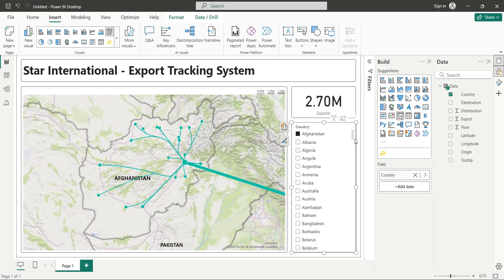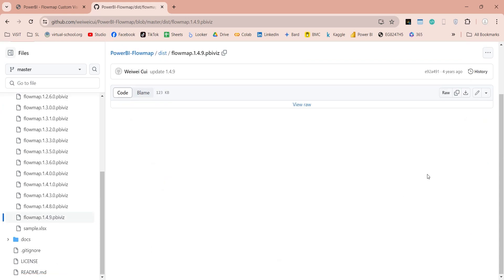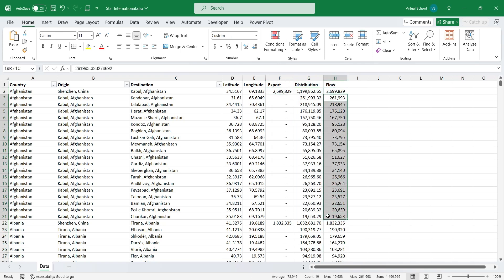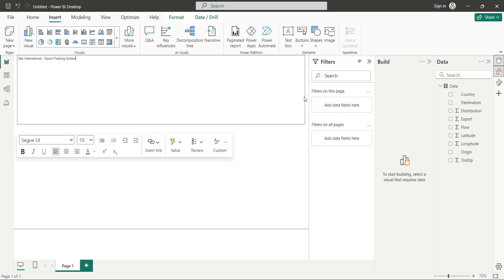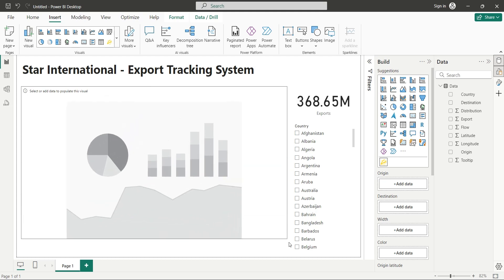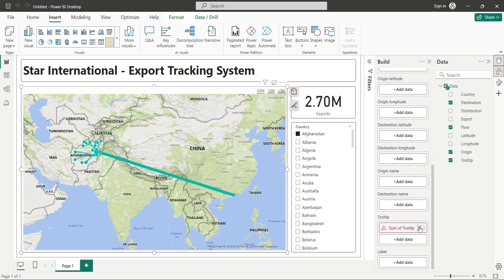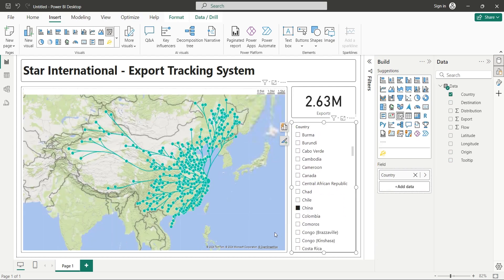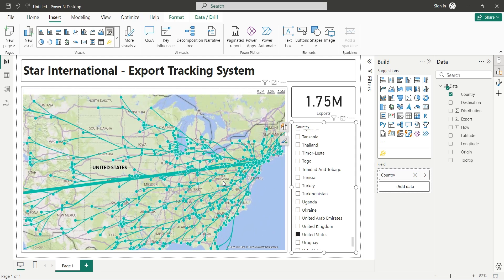Creating and Using Flow Maps in Power BI with Free Dataset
This tutorial explains how to create a flow map visualization in Power BI to show product exports from China to various countries around the world. It covers downloading a custom flow map visual, preparing the data, and using the visual to create a dashboard.